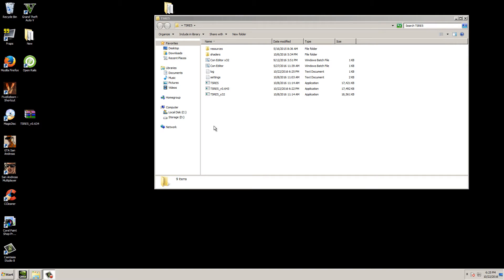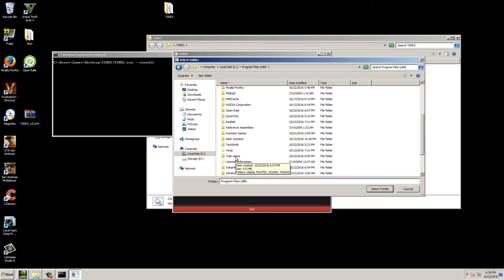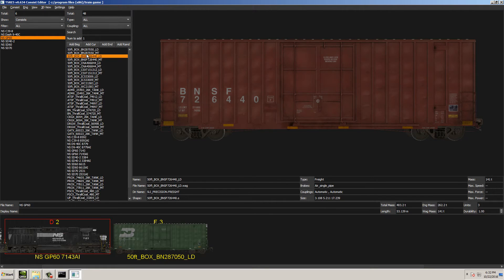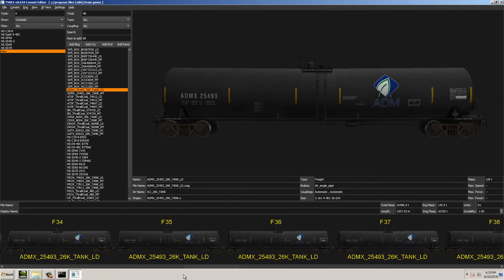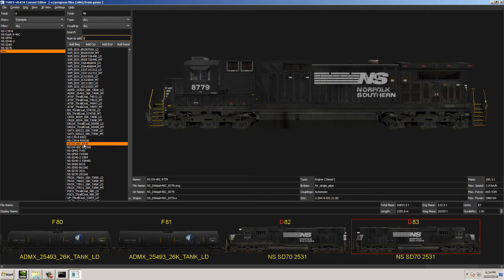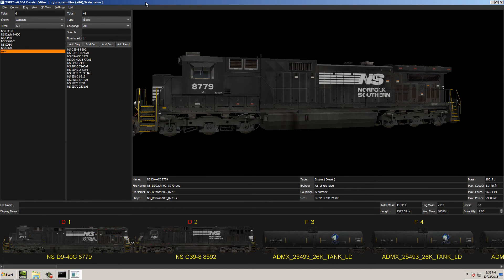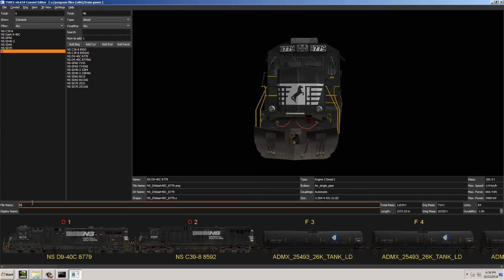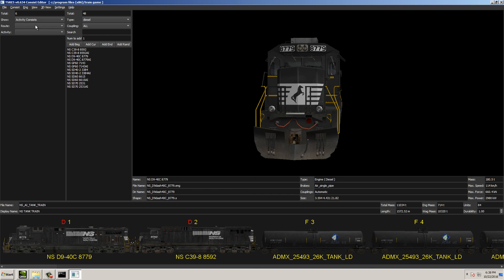TSRE5 Consist Editor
Take a quick look at the consist editor which comes with TSRE5.